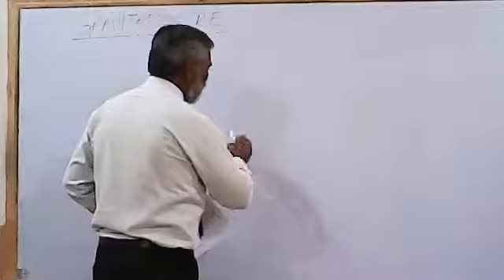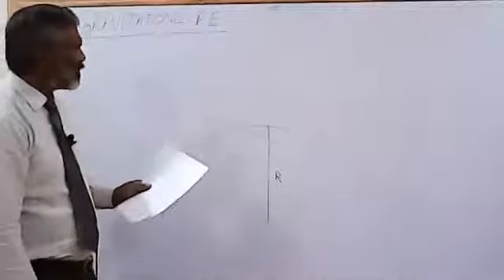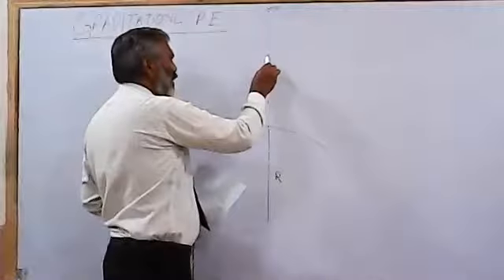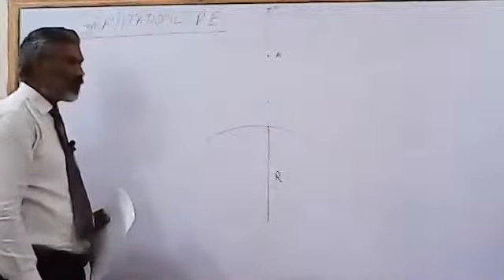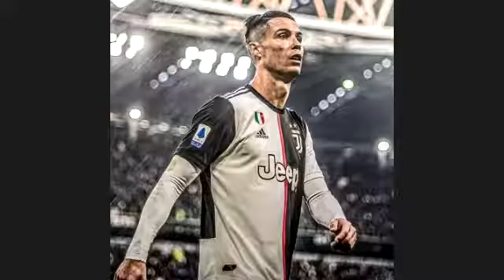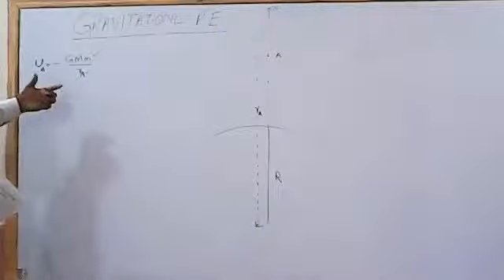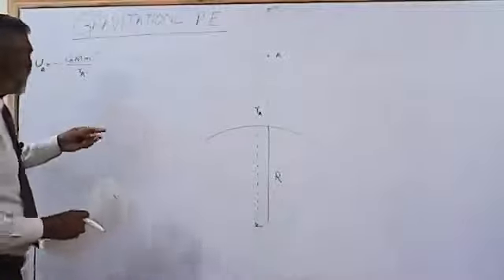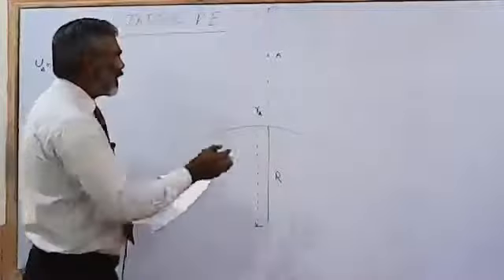06/07 MON PHYSICS A2 PART 1